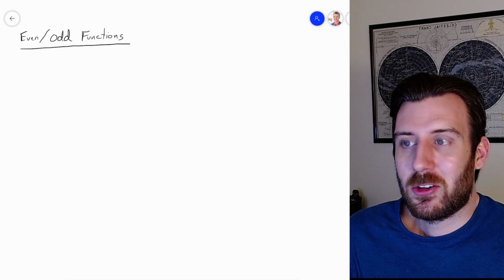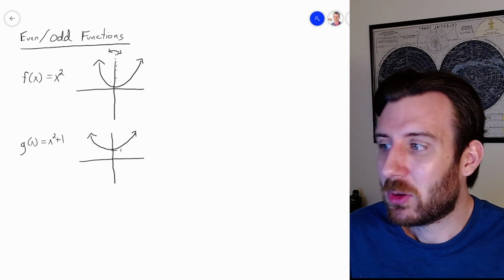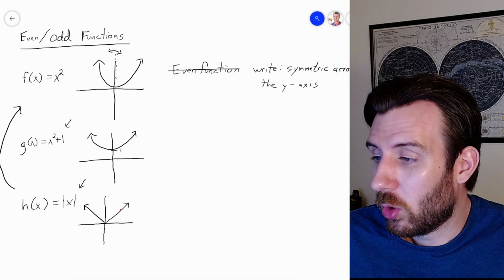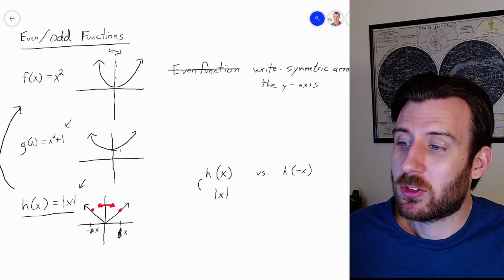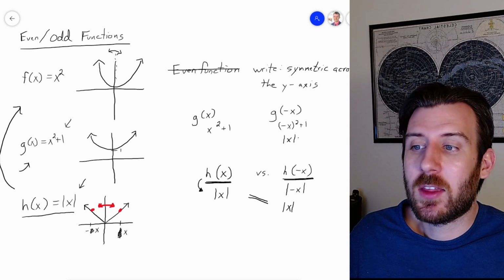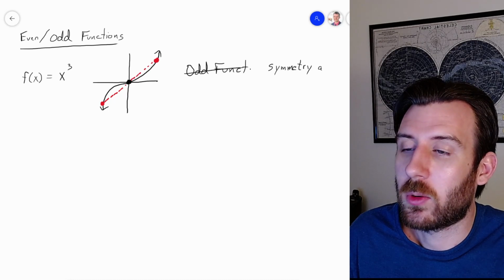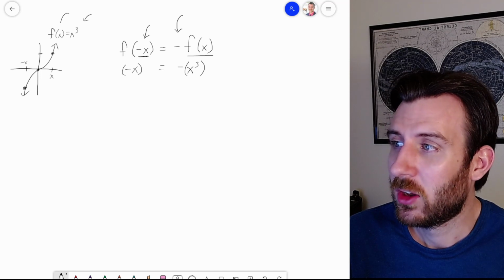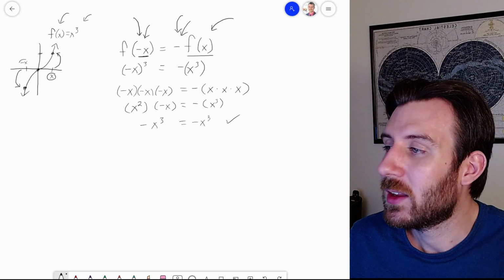Introducing Even vs. Odd Functions